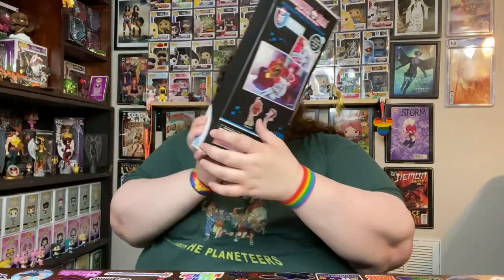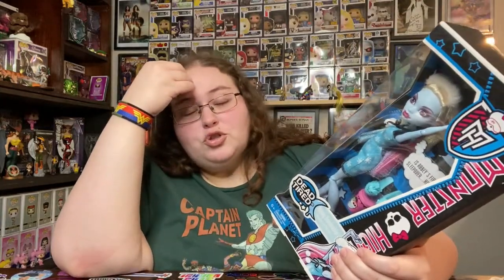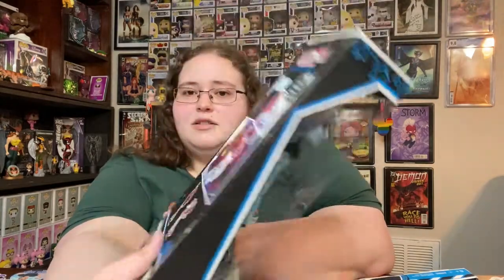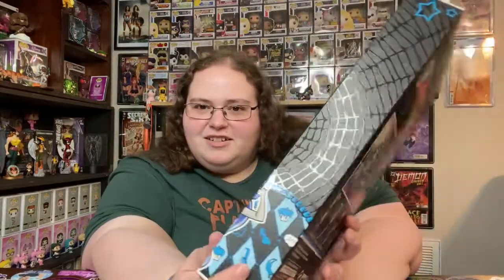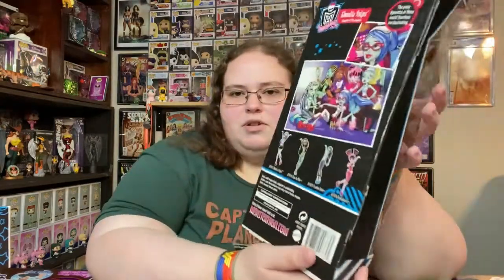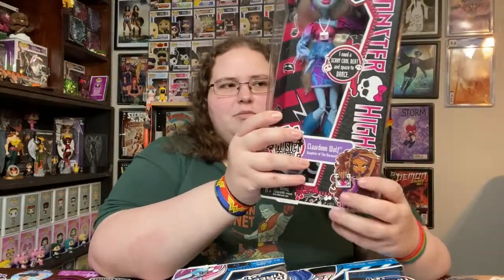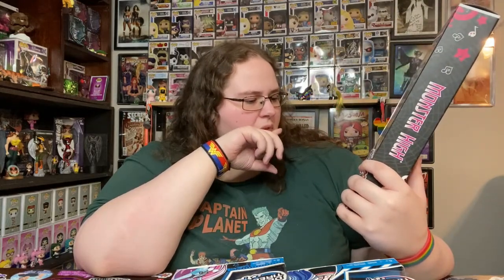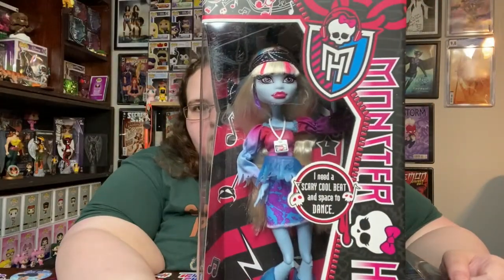Monster High Doll Haul with Error!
Want to send me something? Use this secure mailing address:
Caitlyn's Crafts & Collectibles
361 Southwest Dr #337